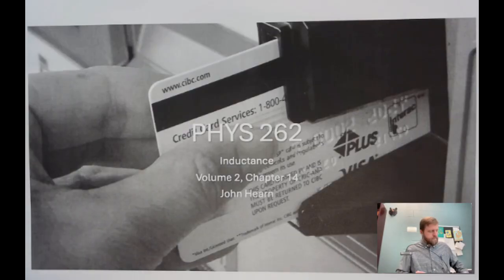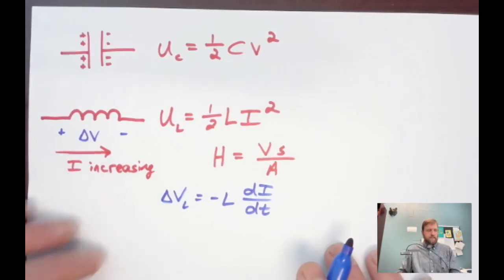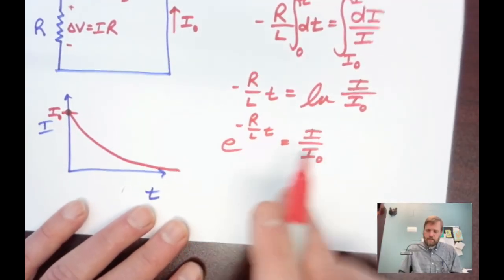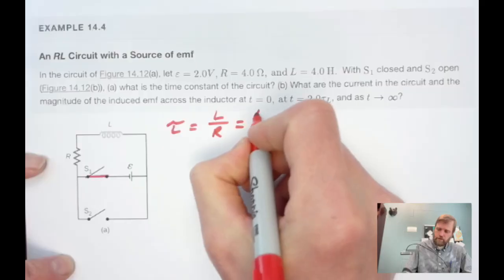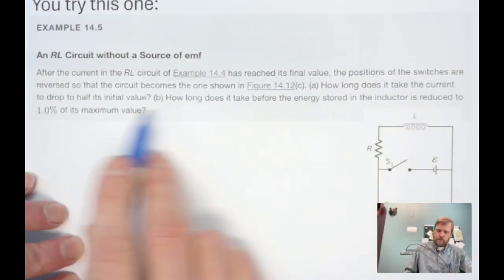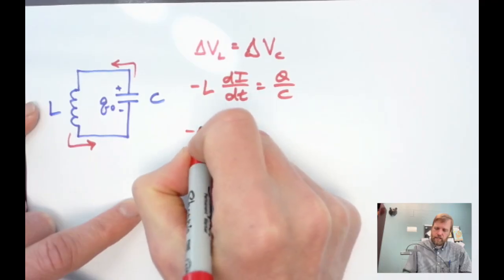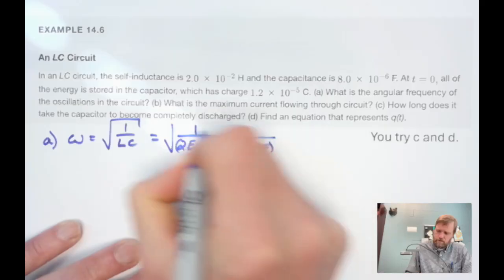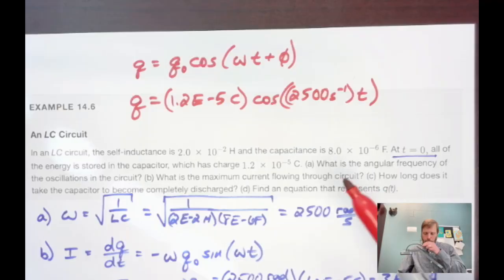Physics 2 Lecture: RL and LC circuits